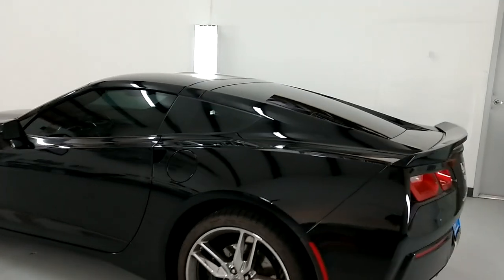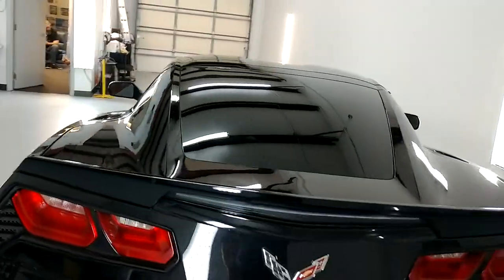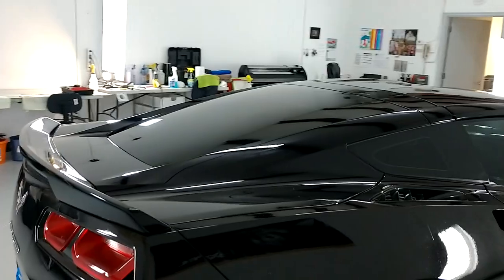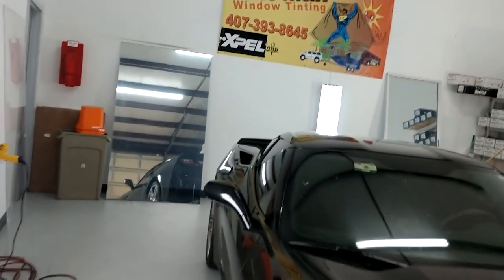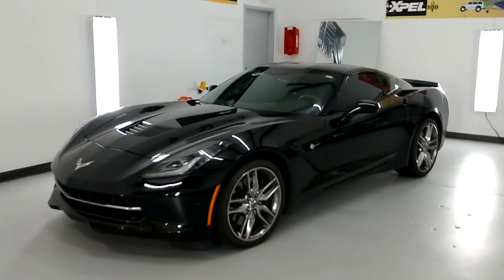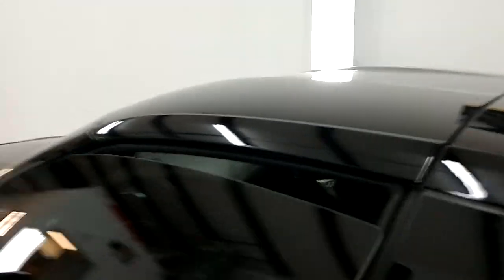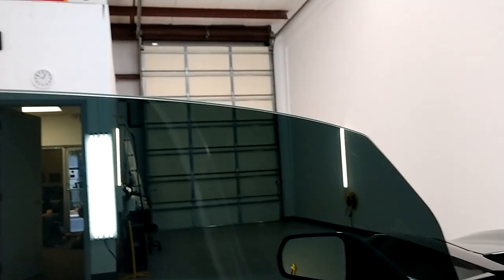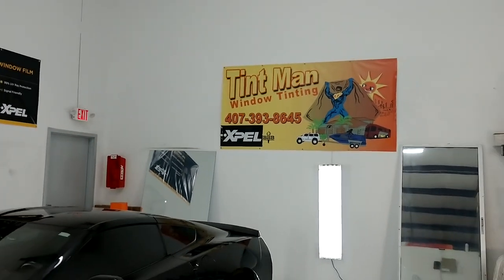Chevrolet Corvette Stingray Xpel Super Ceramic Window Film 15% Sides & 5% Rear Window 98% Infrared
Chevrolet Corvette Stingray
Xpel Super Ceramic Window Film
15% Sides & 5% Rear Window
99% UV, 98% Infrared Heat, 71% Radiant Heat & 71% Total Solar Energy Rejection! TintManFL.com